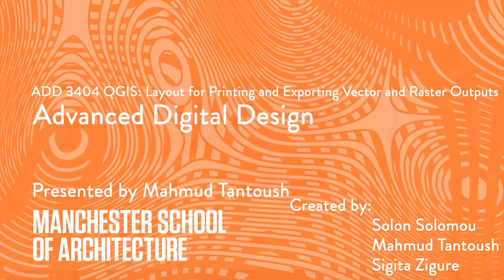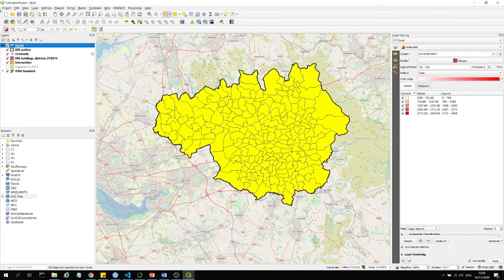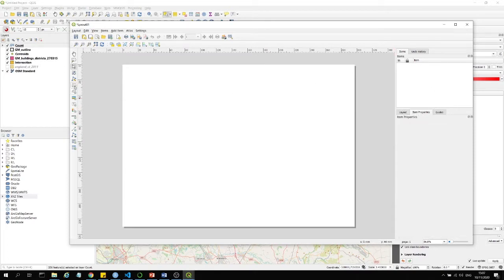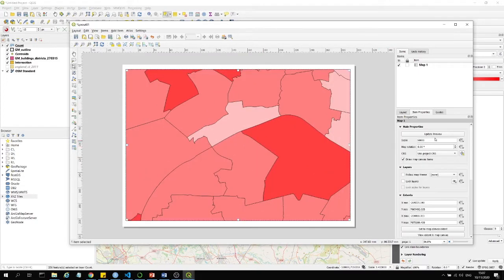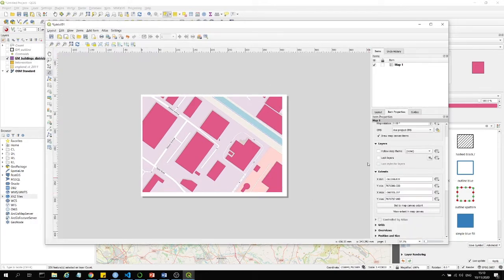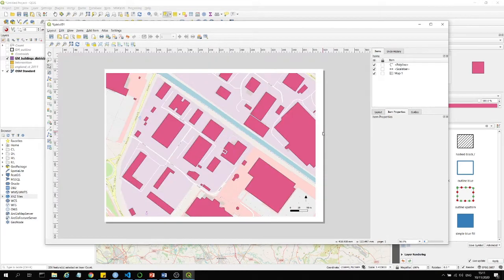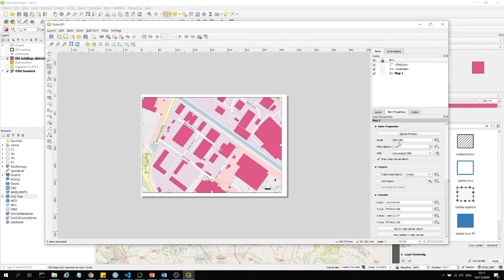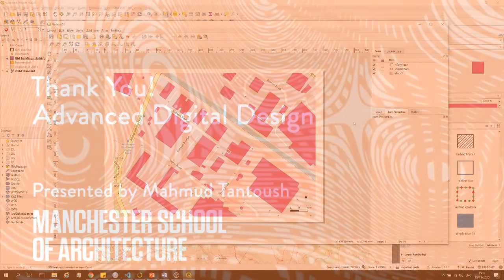ADD 3404 QGIS: layout for printing and exporting vector and raster outputs